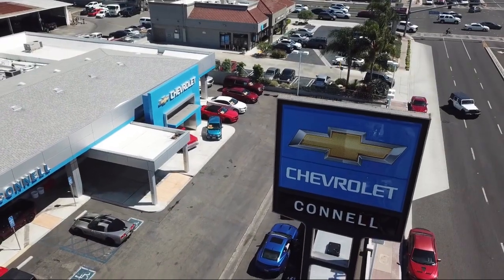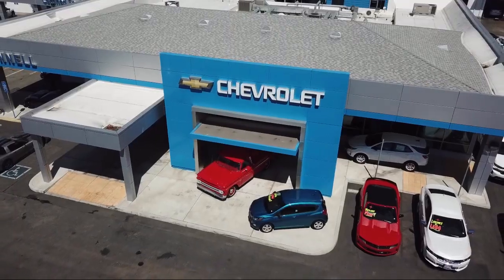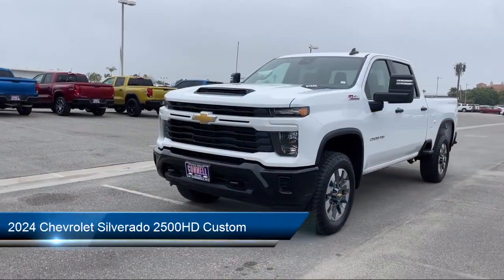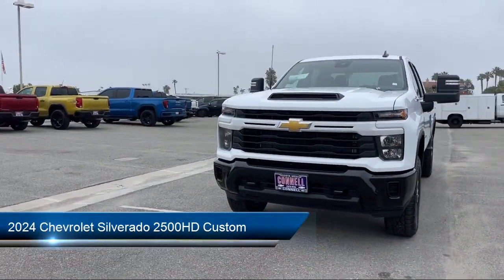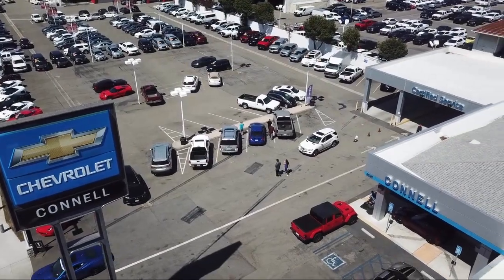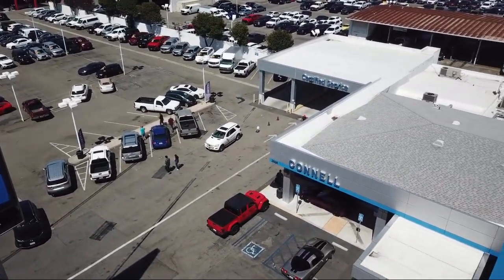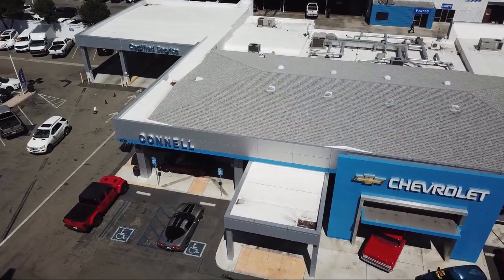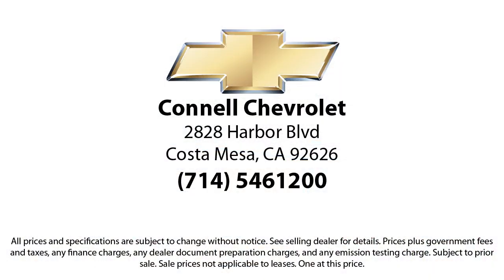2024 Chevrolet Silverado 2500HD Custom Costa Mesa Newport Beach Irvine Huntington Beach Orange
2024 Chevrolet Silverado 2500HD Custom Stock Number: R115709 Vin:2GC4YME74R1115709.

2828 Harbor Blvd.